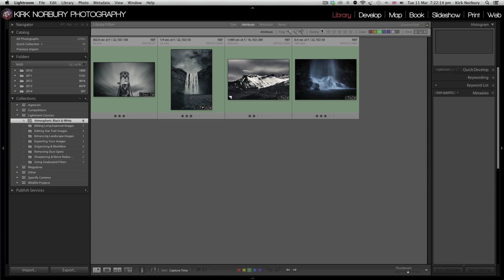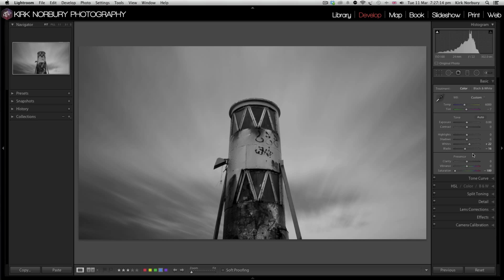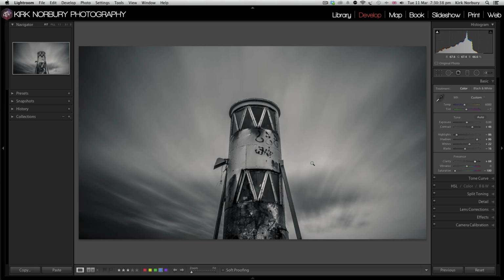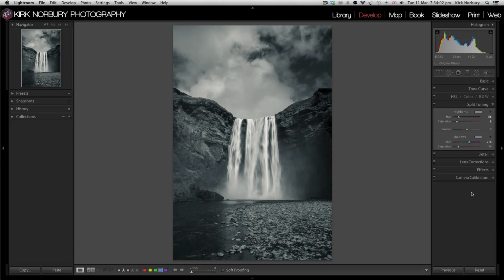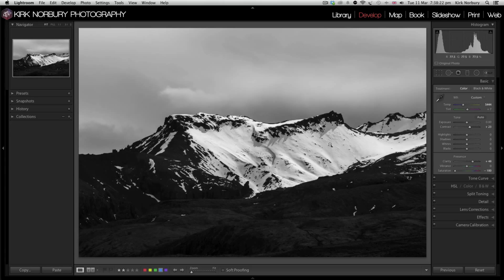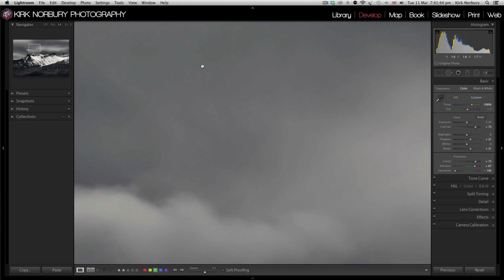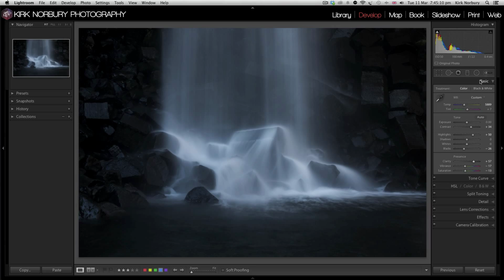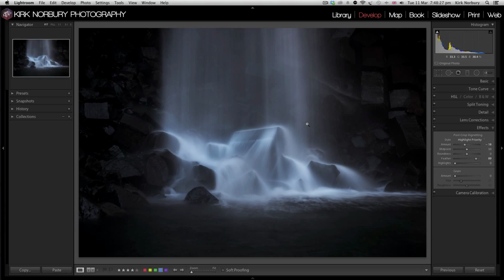Lightroom 5 Photo Tutorial: Creating Atmospheric Black & White Images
Film Camera
Sony 16-50mm
Nikon 24-85mm
Audio Recorder
Lightroom & Photoshop CC

In this Lightroom 5 Photo Course I show you my best tips for creating atmospheric black & white images that really stand out.